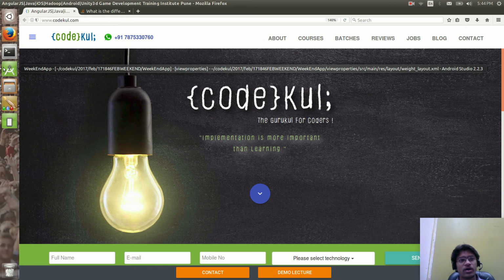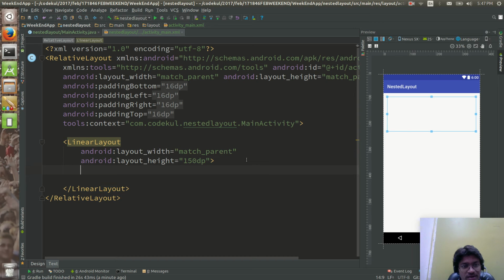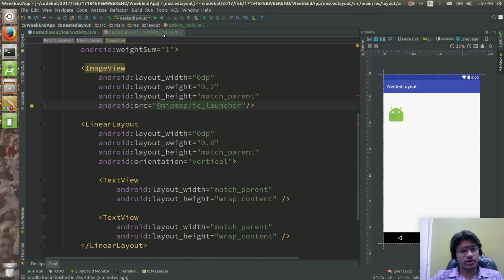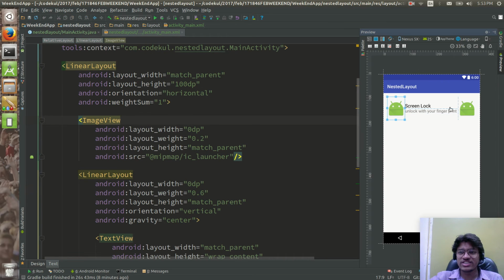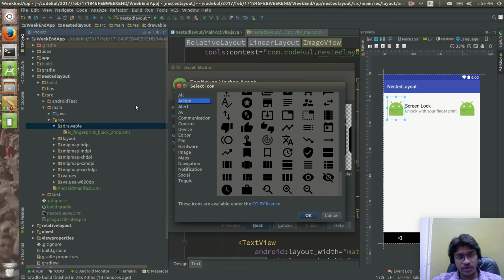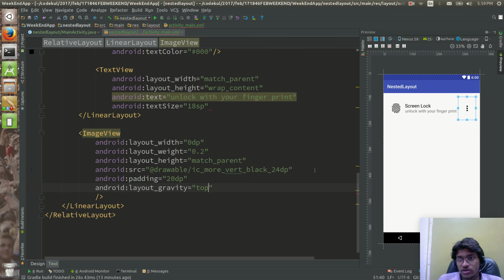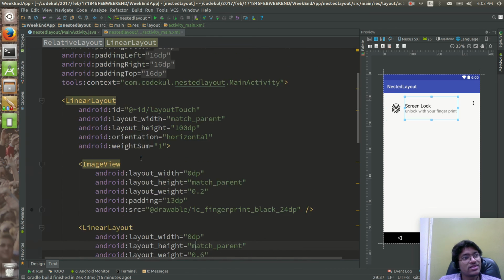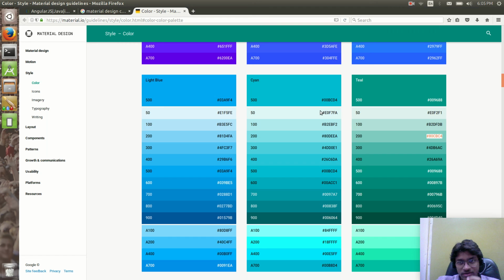Android Tutorial 2019 - Android Nested Layouts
Nested Layout means One layout inside of another layout. In android all layout nested with one another. Verital and Horizontal Orientation both are use in nested layout.

Follow the below links for more Advanced Android App Development Tutorial Videos -